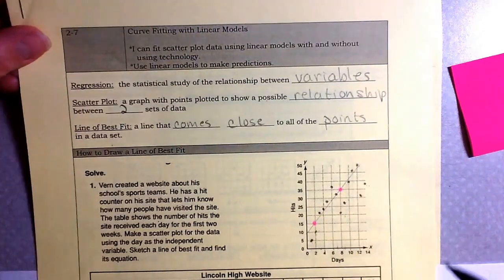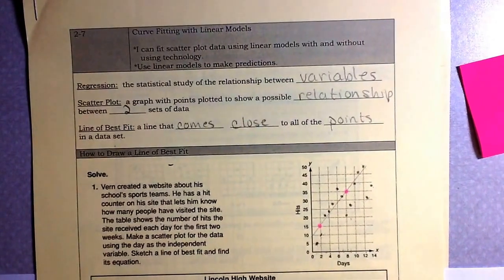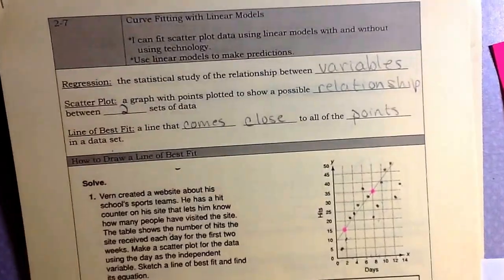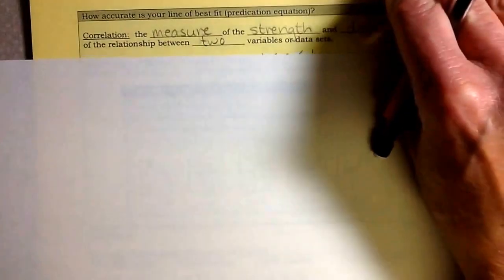Oct 21, 2015